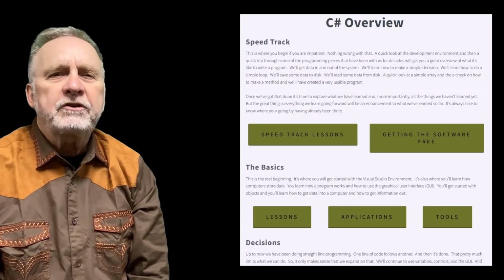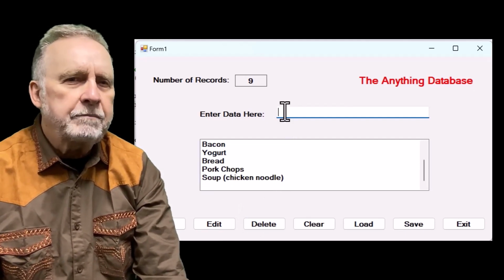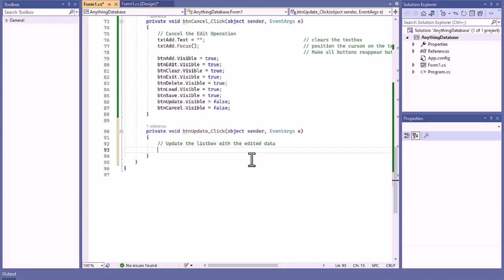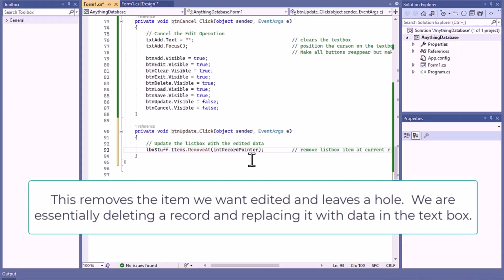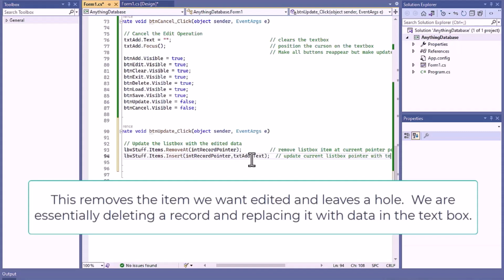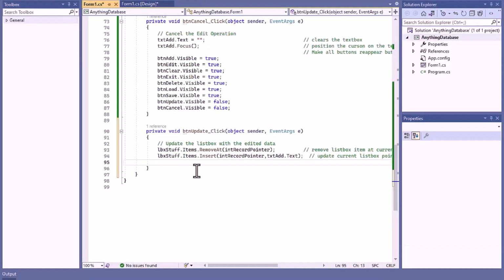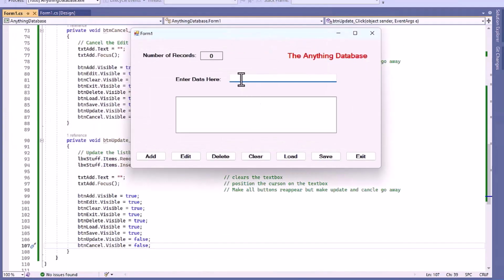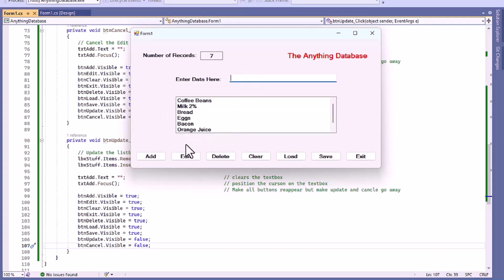Coding the UPDATE Button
We’ll call this the third step in the EDIT trilogy.  UPDATE.

The EDIT button has prepared everything for us.  It has saved the location (index number) of the item that’s going to be edited.  It has placed the data from that location in the text box so we can change it.  It flipped all the buttons around so that our only choices are UPDATE or CANCEL.

We’ve already examined CANCEL.  It restores everything back to where it was before we pressed EDIT.  Our last task then, is to press the UPDATE button and make the change.

This is a sort of magical operation.  While we say we are editing the data selected, we are actually going to delete the original data and replace it with new data from the text box.  Looks like we are editing data but a delete and replace operation is actually used to make this work.